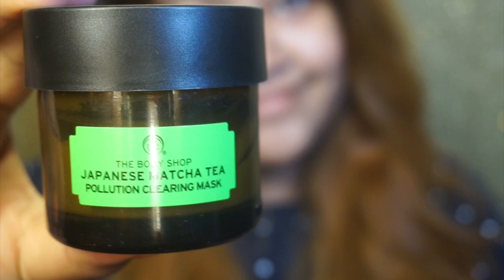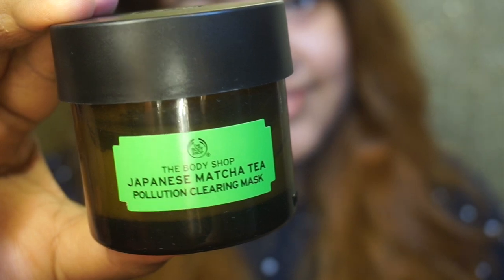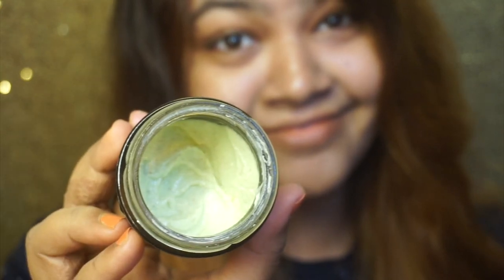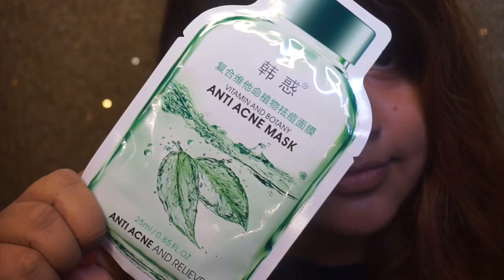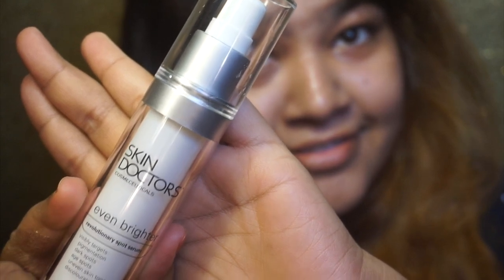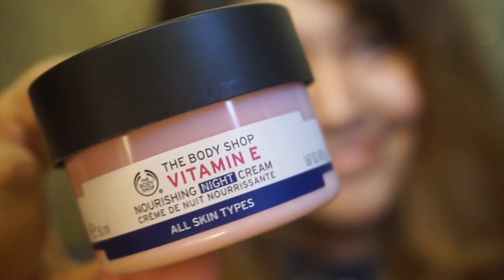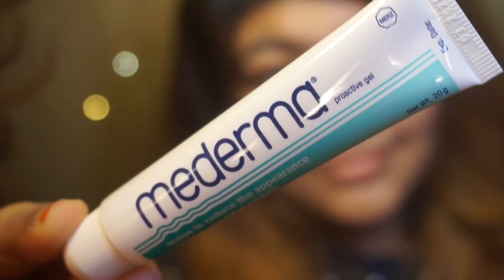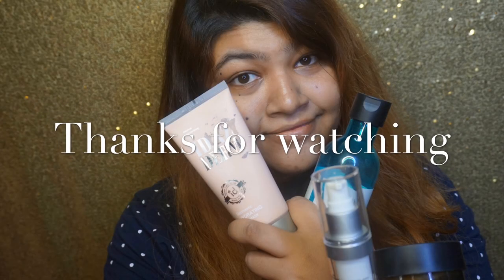Night skincare routine || best products that work for my skin || Jannathshaume Bangladeshi vlogger 💕